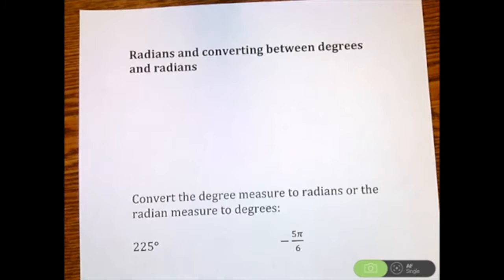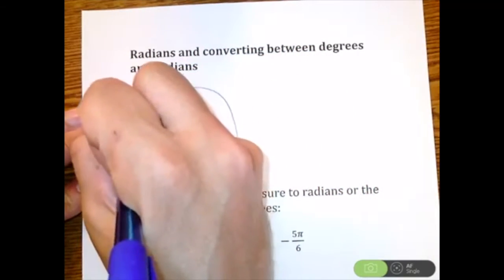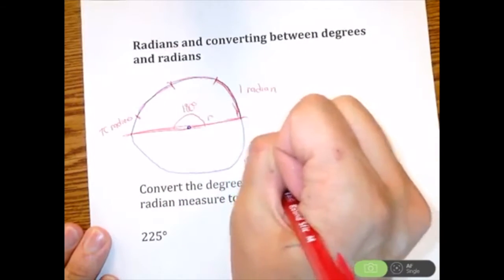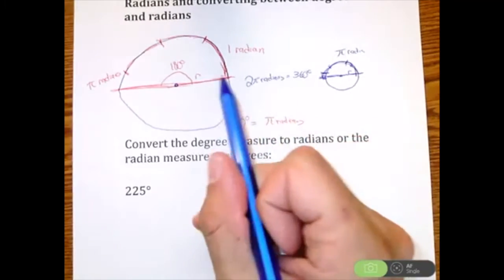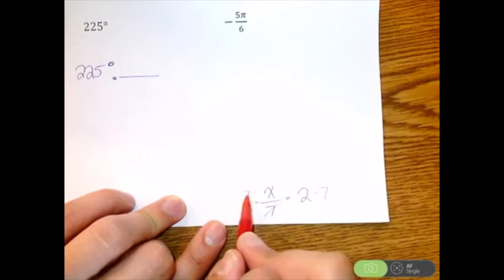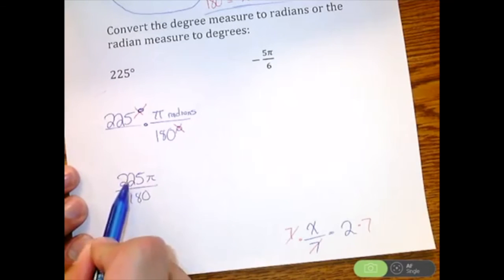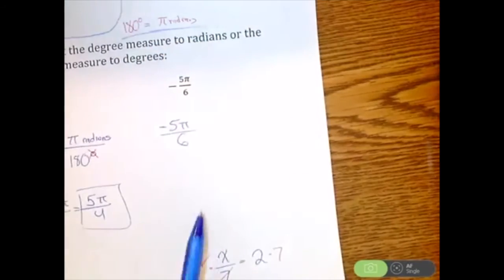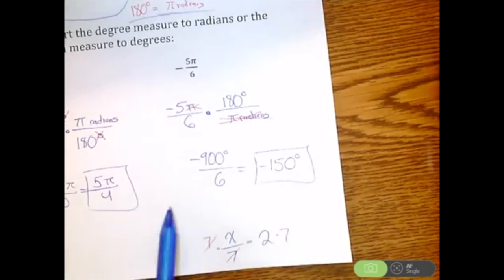What are Radians? Converting between Degrees and Radians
This video will explain what a radian is, and show you how to convert from radians to degrees and degrees to radians.